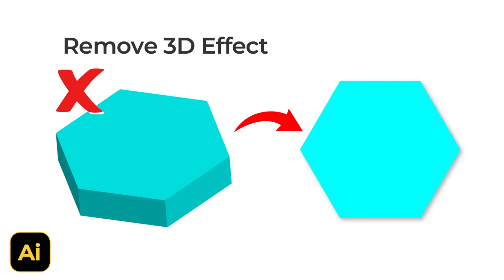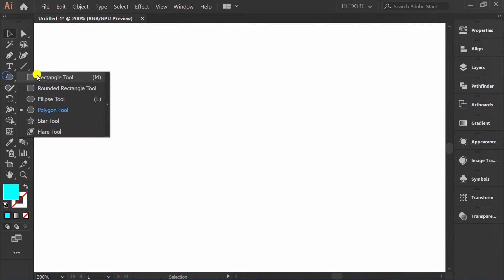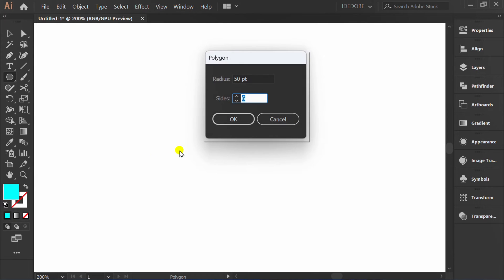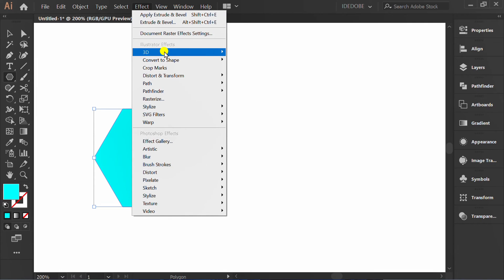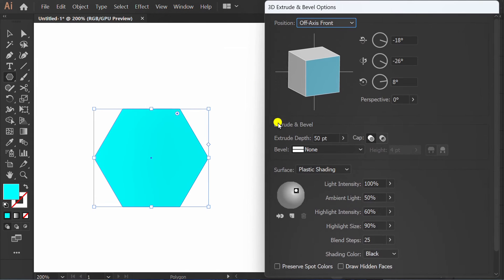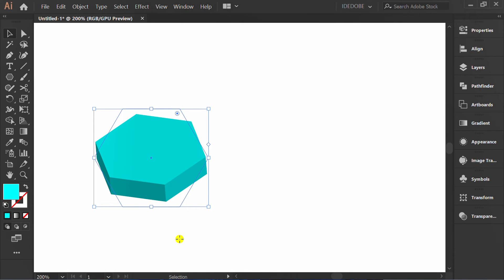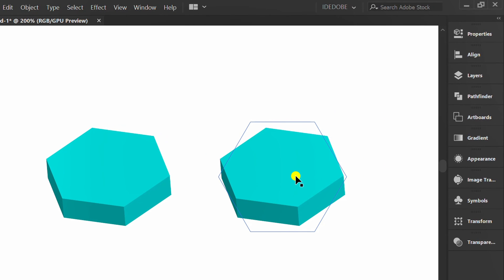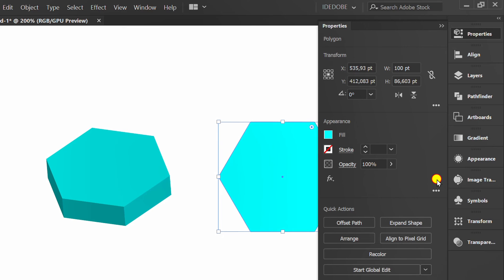How to Remove 3D Effect in Adobe Illustrator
how to remove 3d effects in adobe illustrator. this is a tutorial for beginners. learning step by step.